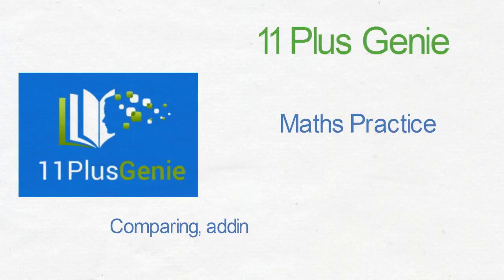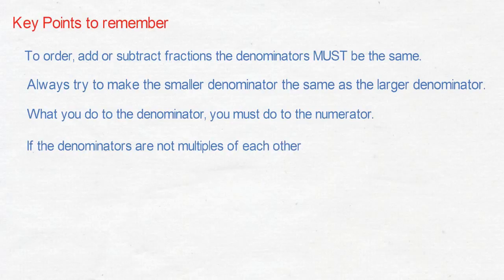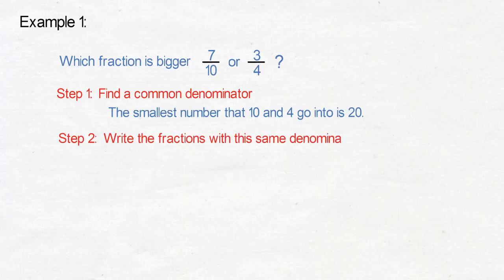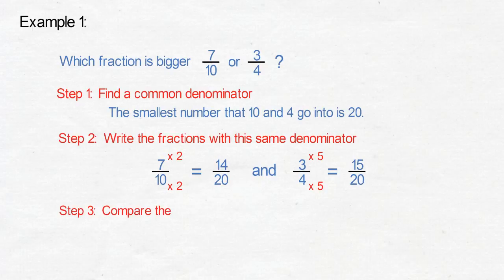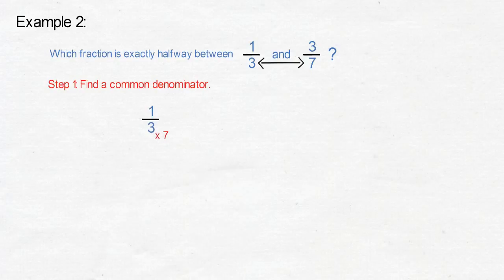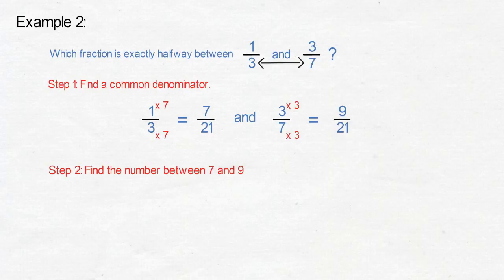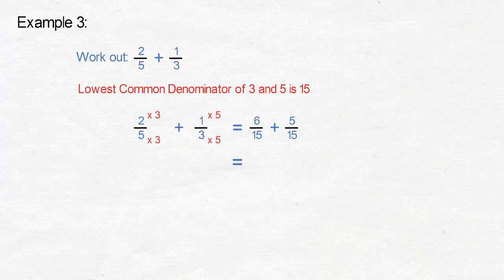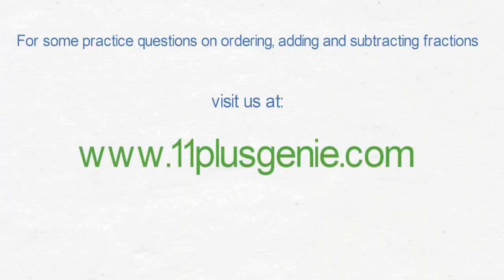11 Plus Genie Maths - Comparing, adding and subtracting fractions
In this video we show you how to compare, add and subtract fractions.